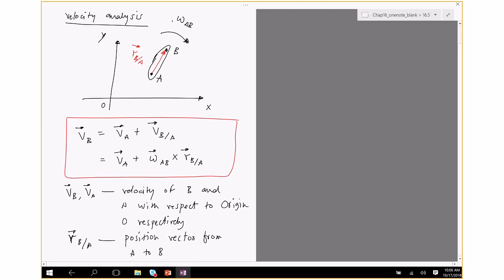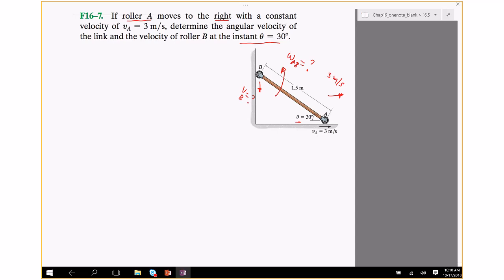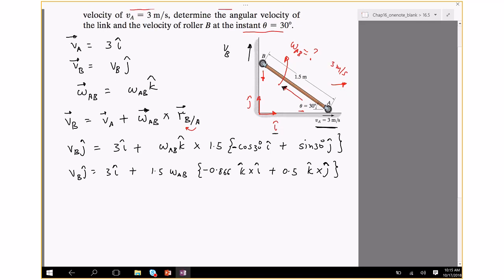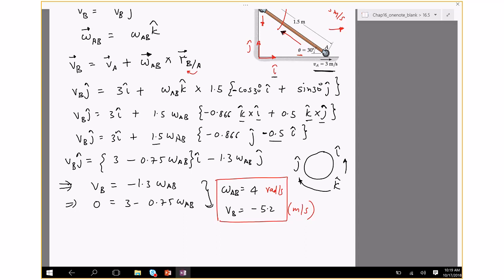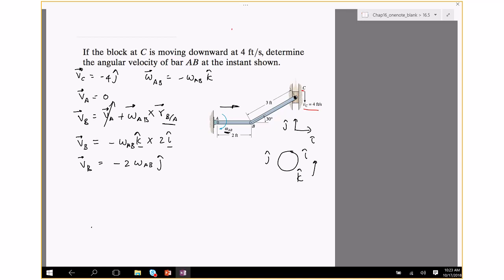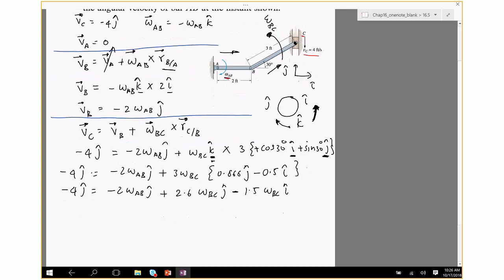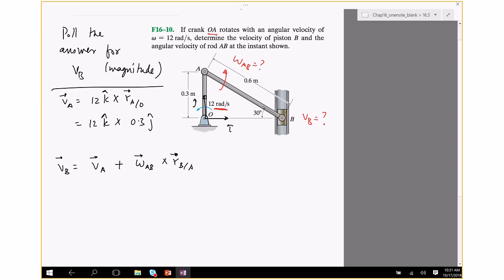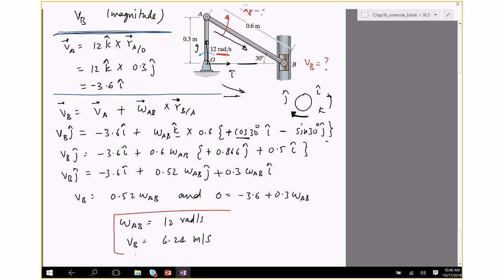16.5 Relative velocity analysis (Fall 2018)